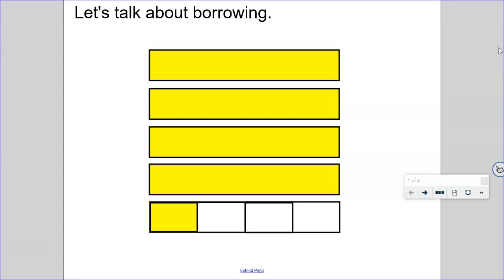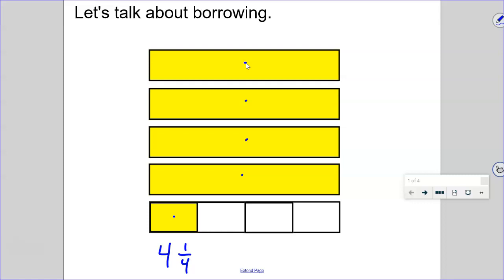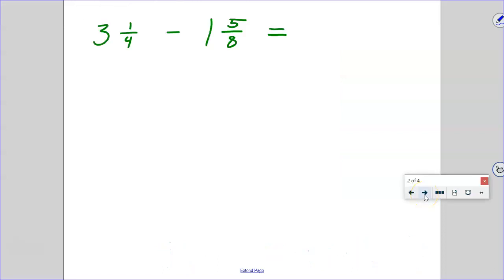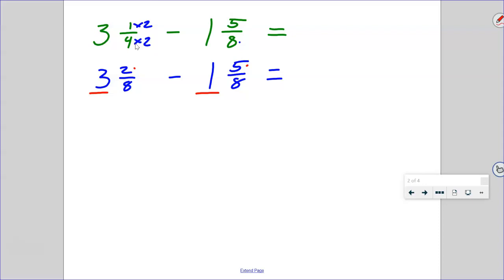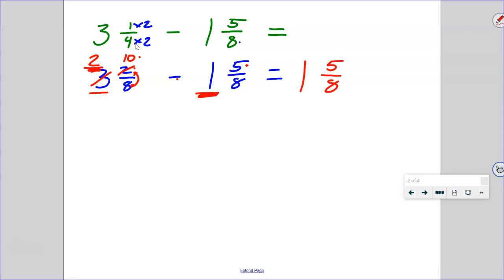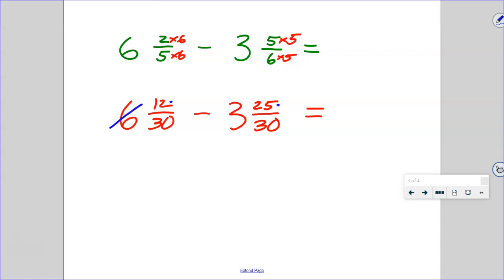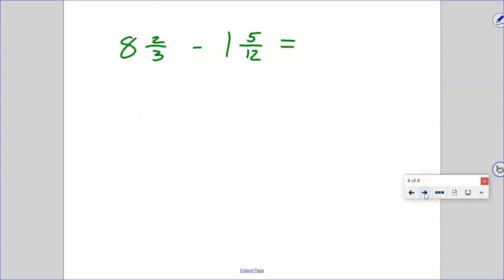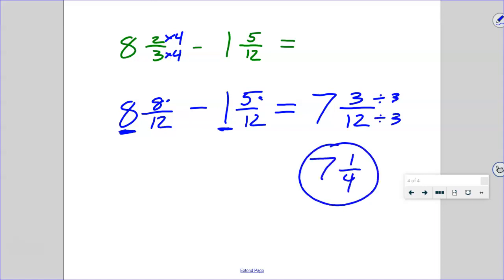Review With Rindo Subtracting Mixed Numbers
Learn how to subtract mixed numbers by borrowing.